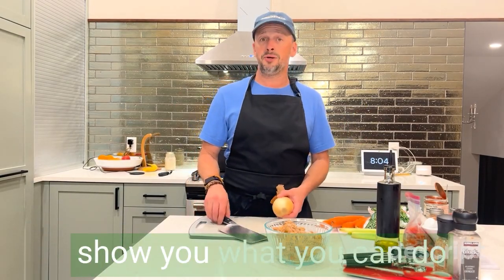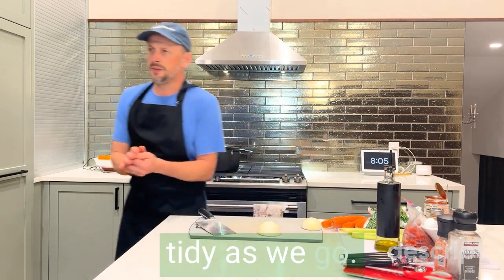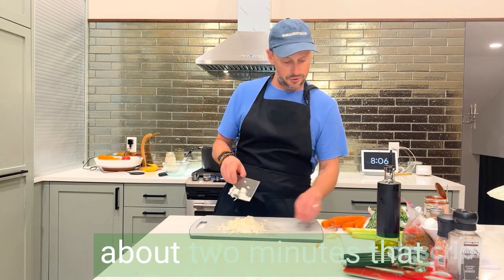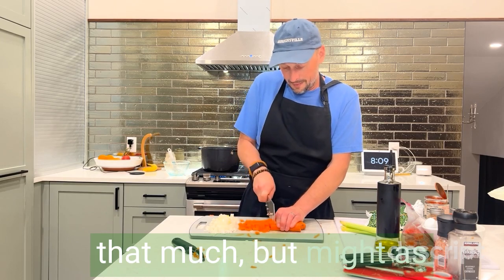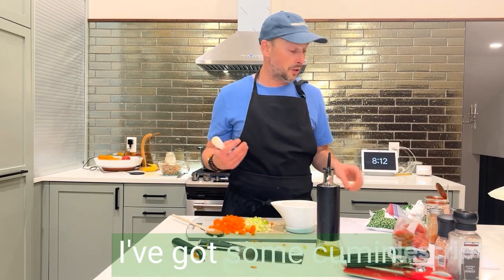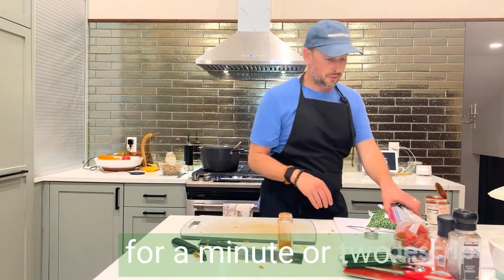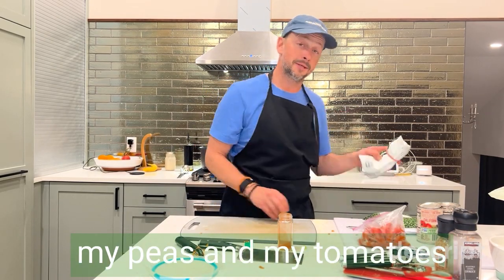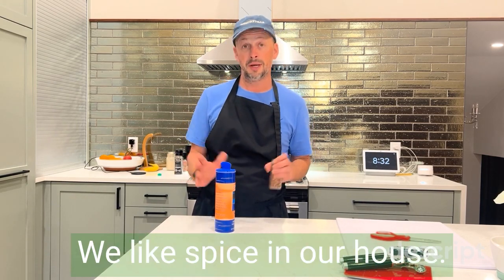Hungarian Pulled Pork Soup - Spice Up Your Leftover Pulled Pork!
In this video, Kester demonstrates how to make a tomato soup with paprika using leftover pulled pork. He starts by cooking the pork, onions, carrots, and celery, and then adds in spices, tinned tomatoes, chicken stock, black beans, peas, and additional seasoning. The soup is cooked for 15 minutes before adding in additional tomatoes and peas. Kester emphasizes the importance of seasoning and adds red pepper flakes for extra spice. The end result is a Hungarian-style, flavorful leftover pulled pork soup.